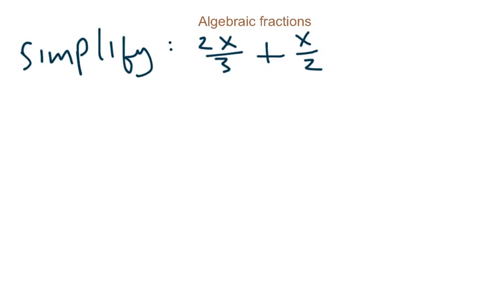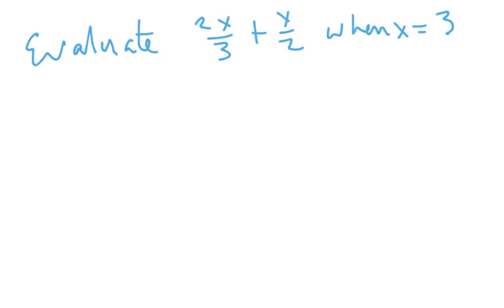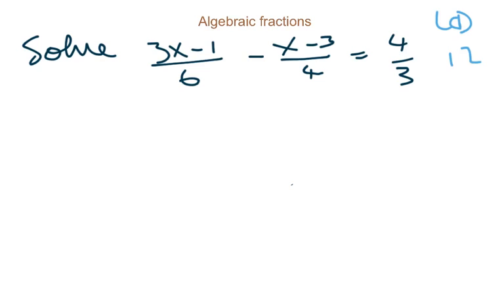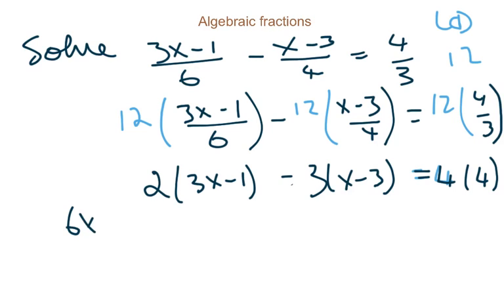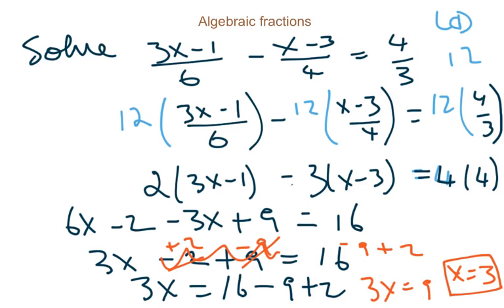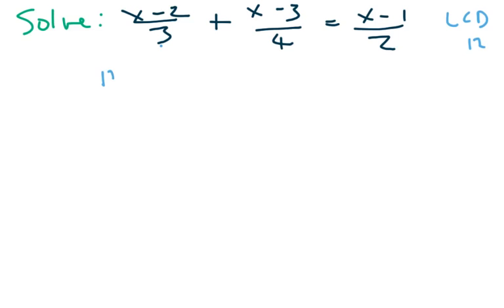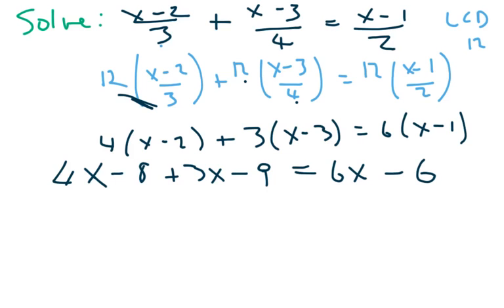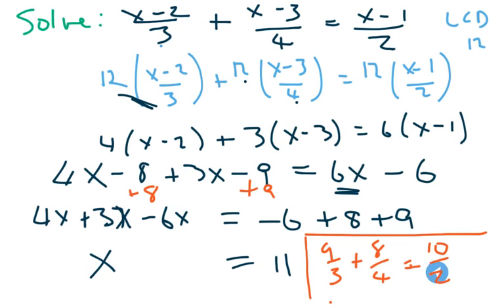3rd Algebra - simplify, evaluate, solve